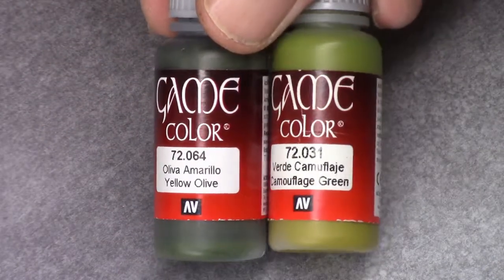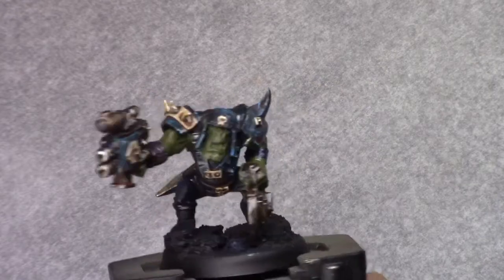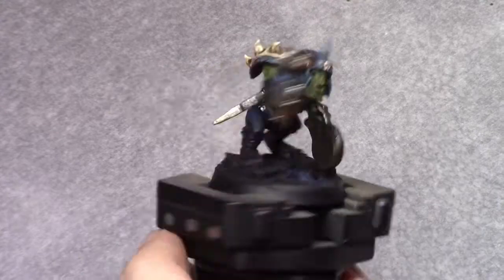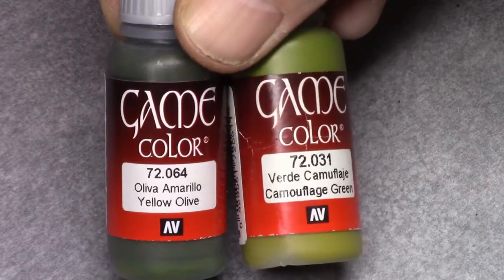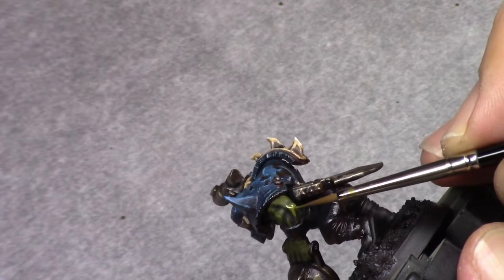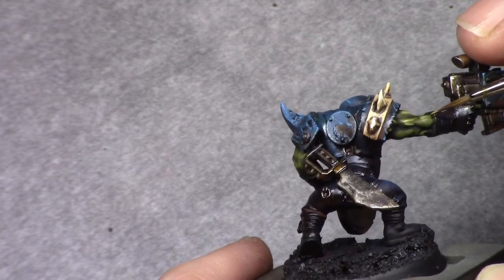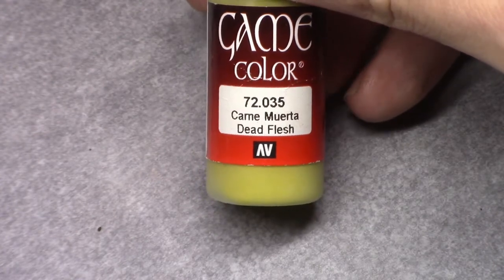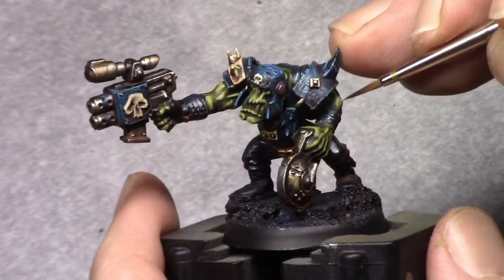How to paint Ork Skin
In this short video i will be showing one of my ways to paint Ork Skin.

Full list of paints and materials used at the end of the video.

Brushes used in this video, Winsor&Newton series 7 size 0 and 1.

All shown logo's are under the Games Workshop trademark